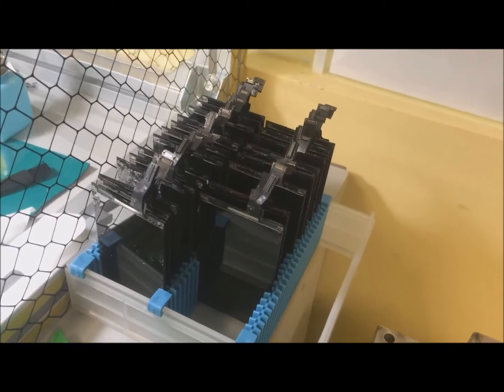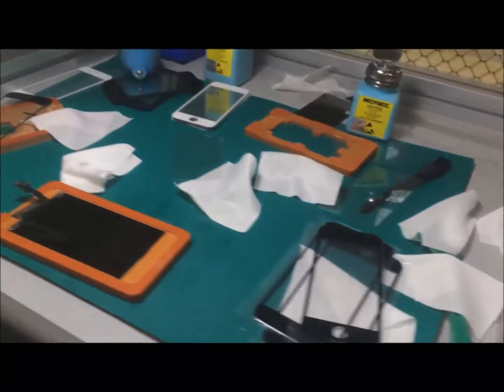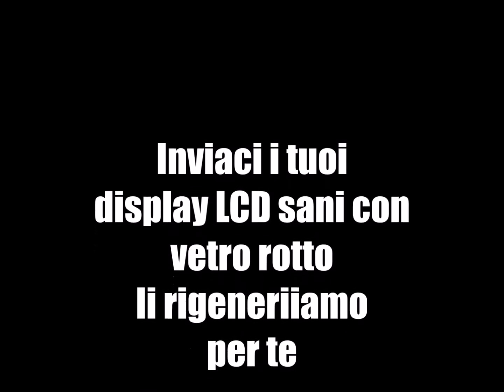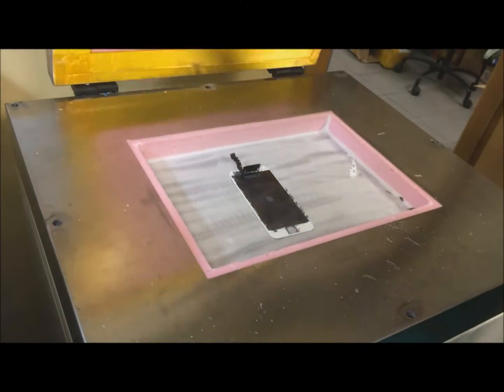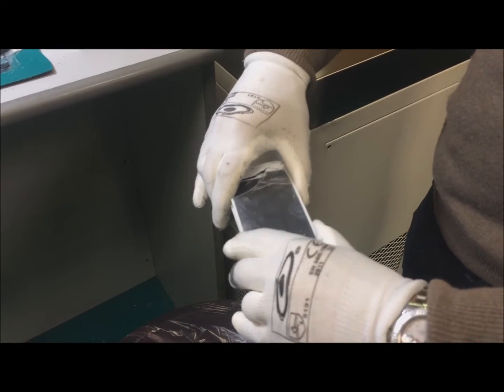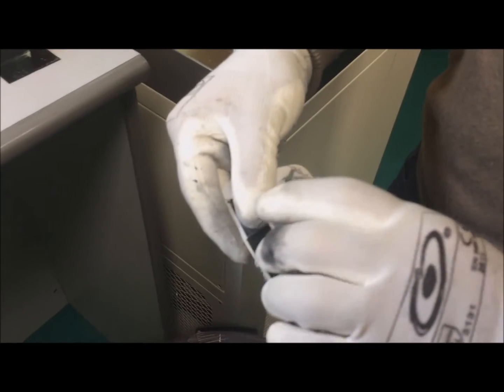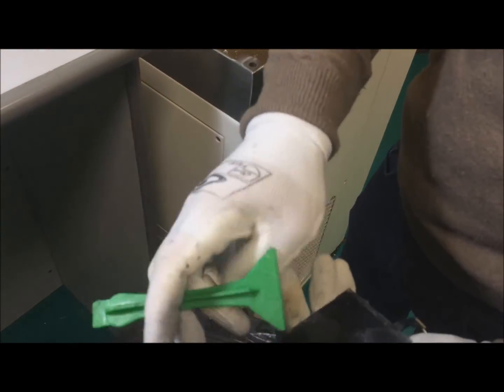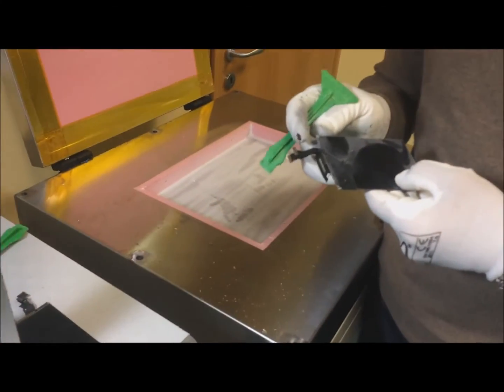iPhone 6 separazione vetro LCD a freddo 3 replace only glass 3 minutes minuti iMania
iPhone 6 6plus 6s 6s plus 5s 5c 5 separazione vetro da lcd dispaly a freddo in 3 minuti.